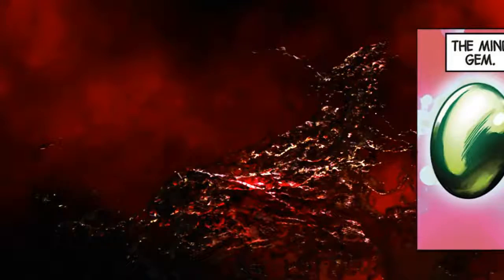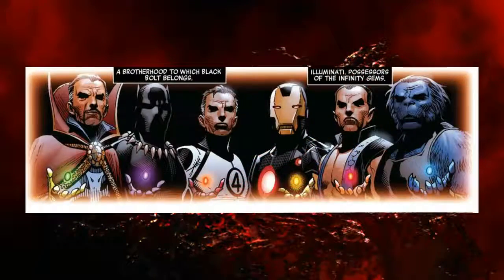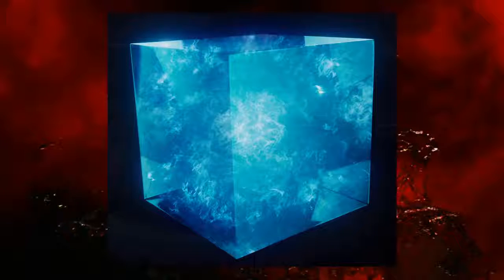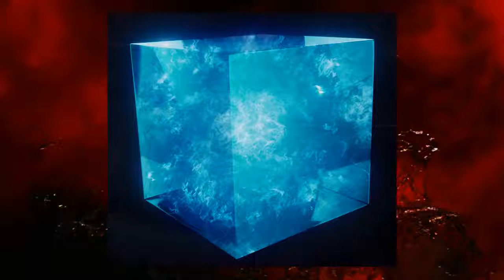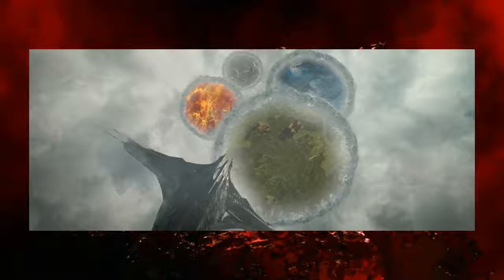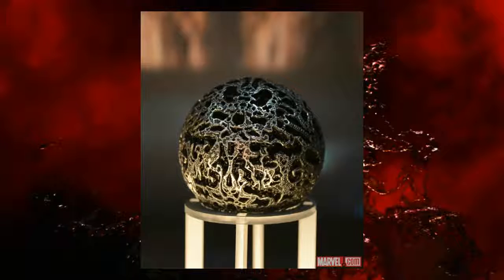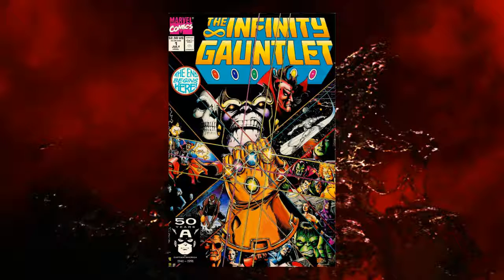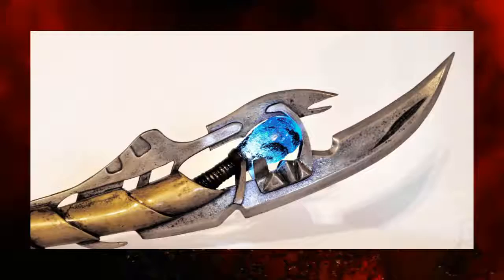THE AVENGERS INFINITY WAR Where & What Are The INFINITY STONES